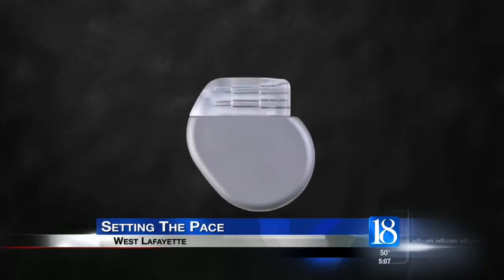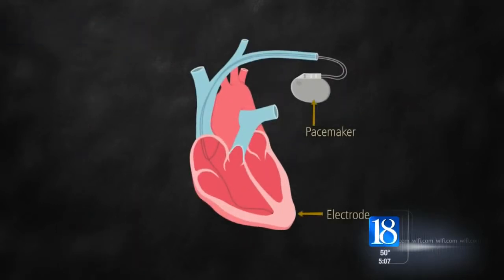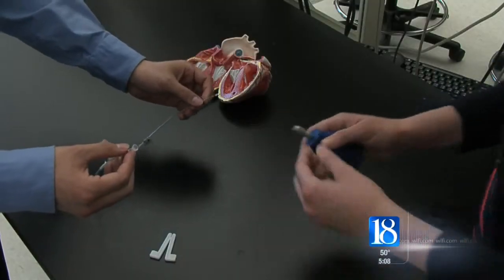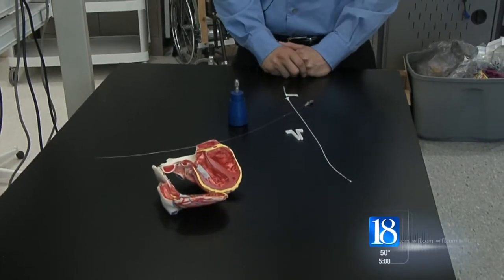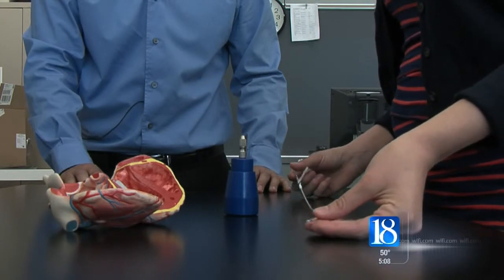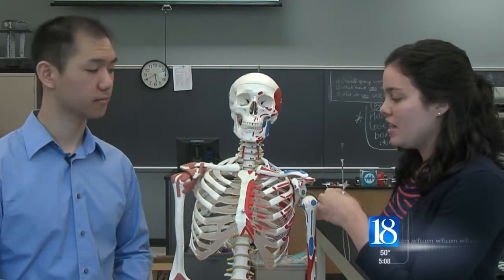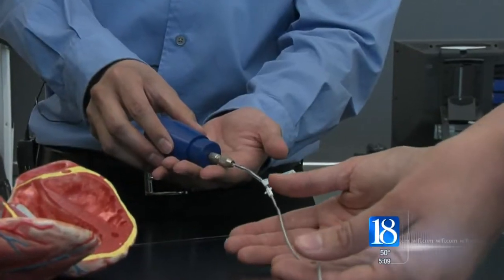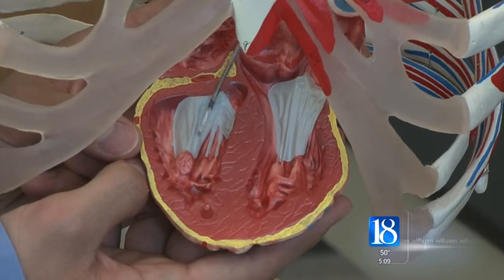Purdue students see room for improvement in pacemaker safety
Purdue students create a device which they say will help a pacemaker be installed more effectively.